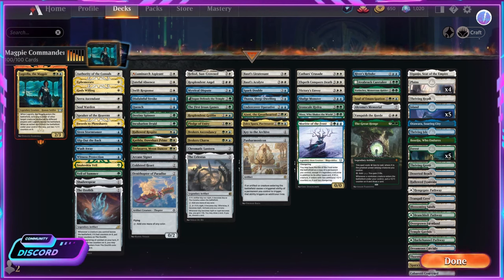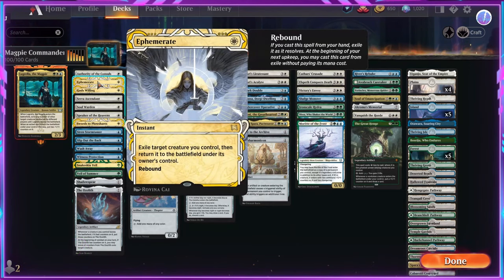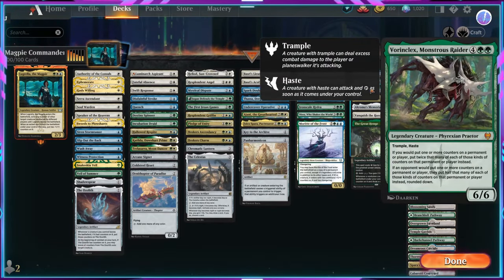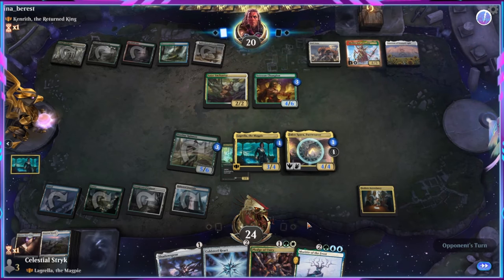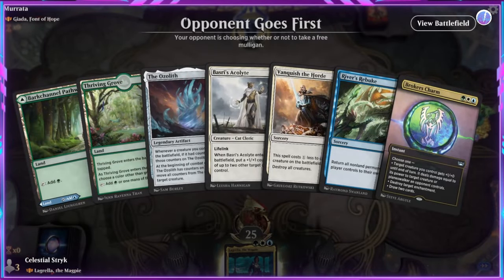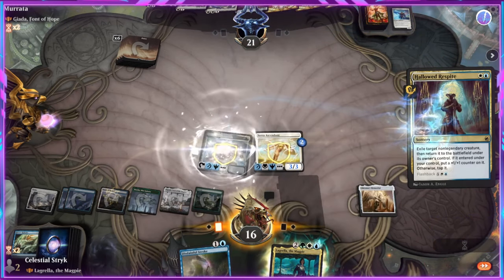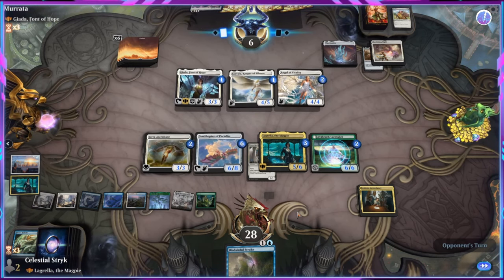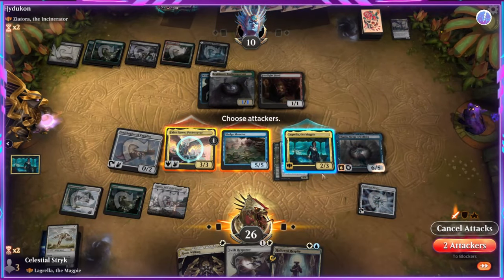Our New FAVORITE Commander?!... || Lagrella, the Magpie MTGA Historic Brawl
TIME STAMPS:
00:00 Intro
01:07 Check Out the Deck
11:58 Game One
18:58 Game Two
27:55 Game Three
32:55 Thanks for watching! Please Like and Subscribe :)

Youre Welcome

Thank you to our newest Sub!PITCH4K